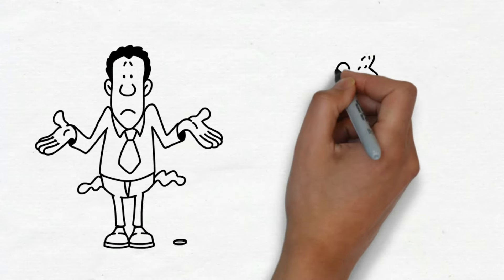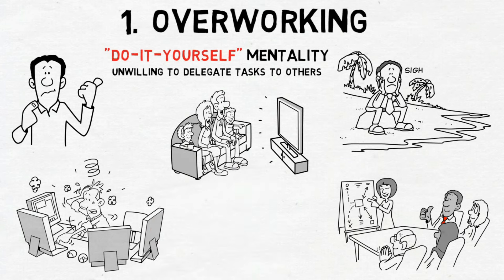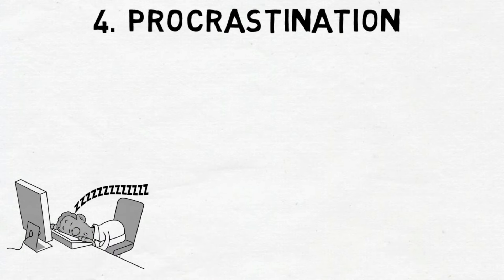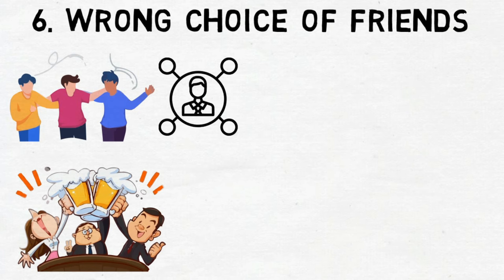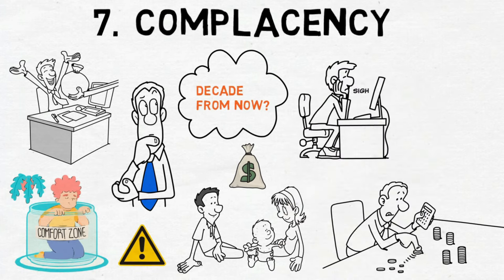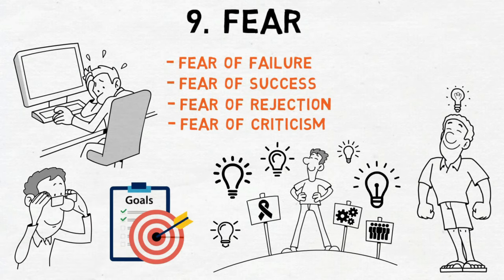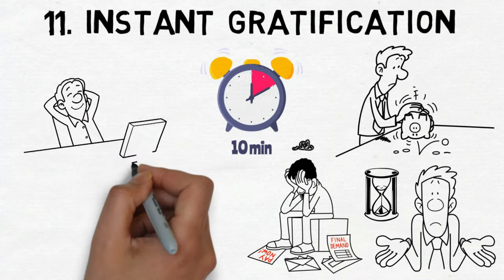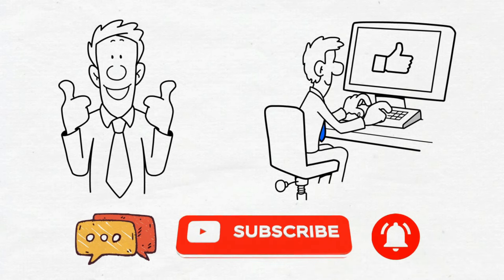12 Things You Should AVOID If You Want to Get Filthy Rich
Are you having money problems? Even though you're trying, are things not working out? Maybe you've wondered how rich people make a lot of money. The road to success can be tough, but it's exciting if you're committed. Reaching the top usually means facing challenges along the way. If it were easy, everyone would be rich, but that's not the case. To succeed in this journey, you have to face and overcome the obstacles ahead.

The initial step is recognizing and mastering the factors hindering your financial progress. In this video, we'll look at the mistakes to avoid if you want to become very rich. These obstacles are inside you, everyday habits that might ruin your chances of success. Unless you realize this fact, your journey towards financial freedom might stay out of reach. Here are 12 things you must avoid if you want to be rich.